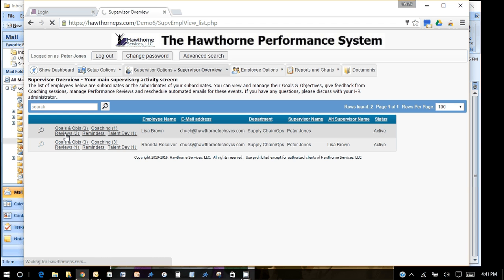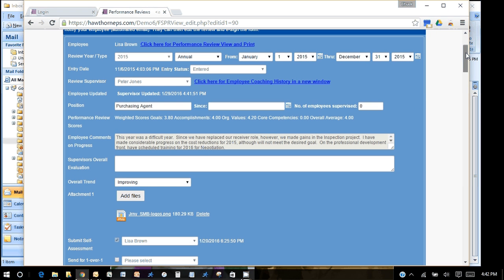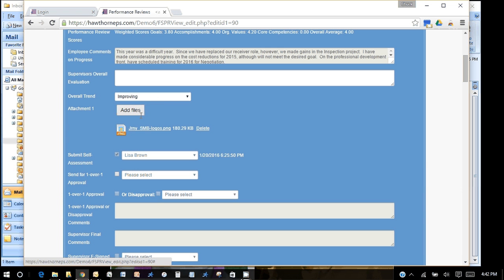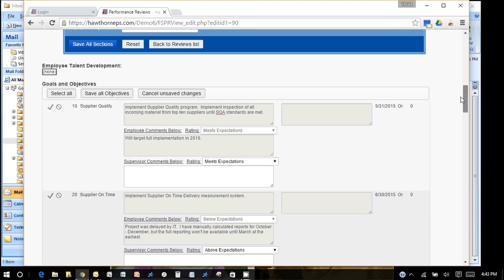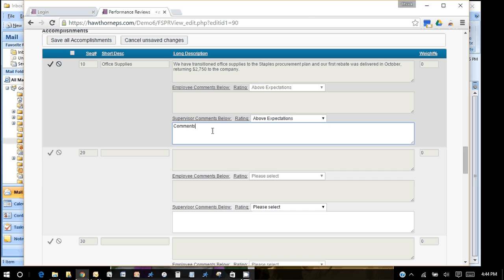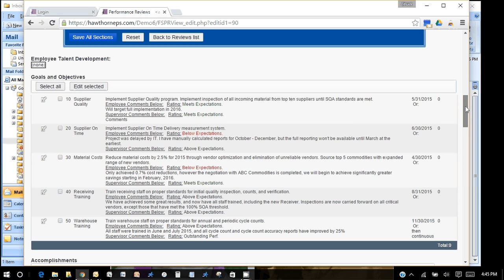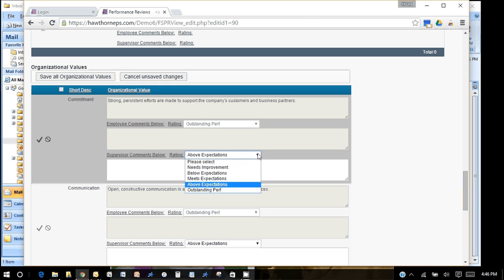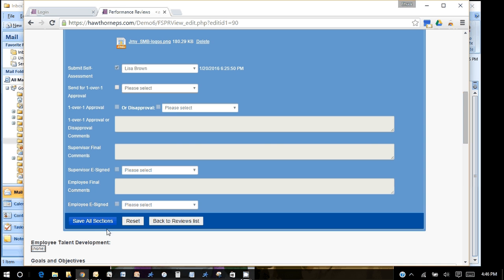Hawthorne Performance System V4 - Supervisor Completes Employee Performance Review